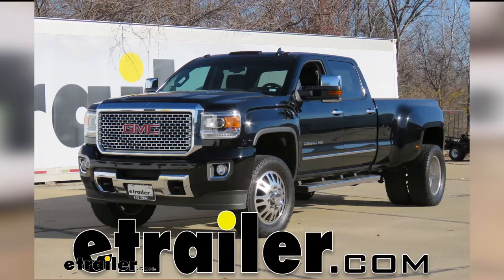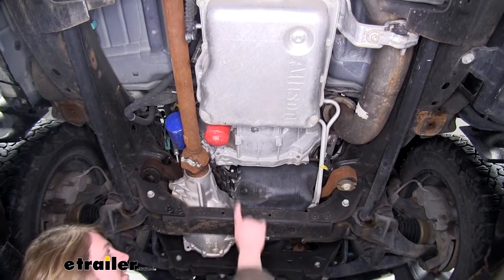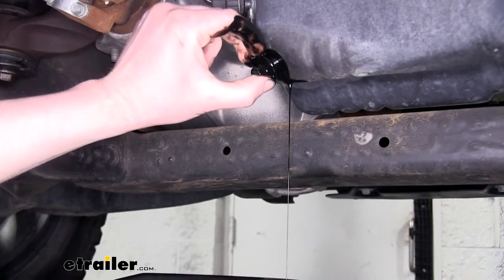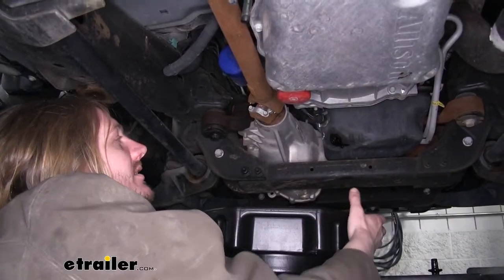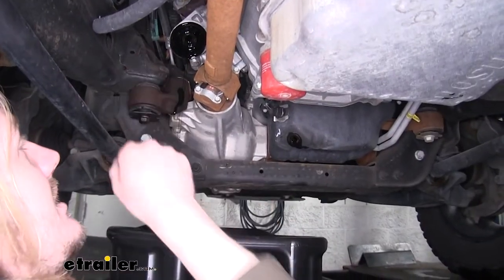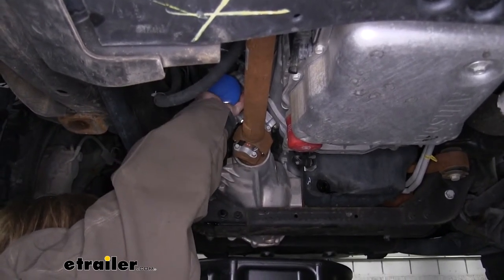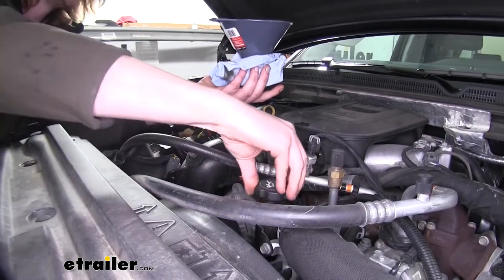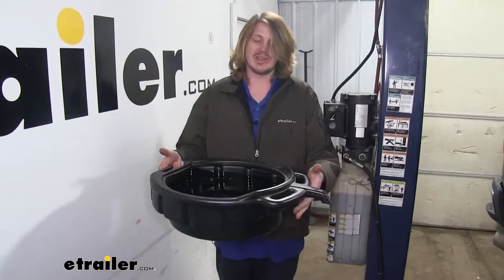etrailer | PTC Custom Fit Engine Oil Filter Installation - 2016 GMC Sierra 3500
Today on our 2016 GMC Sierra 3500 we're going to be installing PTC's custom fit engine oil filter. Prior to doing your oil change and replacing your oil filter, it is recommended that you get your oil up to operating temperature because one: hot oil is thinner so it will drain more of the oil out than if it is thicker, cooler oil. Additionally, I like to pop the top off the oil fill cap because that will allow air to go in as the oil drains out preventing any vroom, vroom, vroom, gurgling out of your drain pan. This will also let more of the oil come out so you're getting the most of the old oil out and putting fresh oil in.We're now underneath of our Sierra. Here's our oil pan located here. If you go just to the left of the oil pan and straight up above our drive shaft if you have a four wheel drive model, you'll find your oil filter there.

Now before we take our oil filter loose, I like to drain the oil first. We're going to take our wrench here and we're going to loosen up our drain plug. Our drain plug wrench here in on a swivel on both sides which makes it easier to get into tight spaces and get that perfect leverage you'll need to take your drain plug off.Our Sierra here uses a 13mm for its drain plug, so we've got it on there. See how we get that nice swivel so we can get that perfect spot we need to get it off. We've also got a nice long handle to give plenty of leverage making it easy to get this cracked loose.

Now we'll loosen it by going counterclockwise. And once you've got it loose, you'll take it the rest of the way by hand. We'll now position our drain pan underneath our drain plug here. I do like to come back a little bit because it is going to shoot out of there. We'll position it about there and now we can take our drain plug out.When I'm taking the drain plug out I like to do it by hand.

I push inward to help keep the oil from splashing all over the place. Once the drain plug's all the way loose, you're going to want to pull it away from the oil pan quickly. And now it will go into our drain pan. I like to move it up because as it drains out this is going to get closer and closer to the pan and eventually it will start to run down the pan and drip off. We want to make sure we catch it all.

Now that we've got our oil mostly drained down to a little trickle here, it'll much easier for us to take our filter out.In some cases your filter's not as close to your drain plug like ours is here. You may need to wait until this finishing draining, put your plug back in, and then move onto your filter. But since our pan is big enough and we can get to it, we're just going to slide it over. We'll now remove our filter. And FloTools makes a variety of different styles of filter wrenches. We're going to be using the band style here to loosen up our filter as it's typically quite tight because it's been on there for so long. But we'll get our filter wrench on there and we'll now loosen it by turning it counterclockwise.Once you've got your filter loosened, you can typically start unscrewing it by hand. We've now positioned our oil pan just to the left of our drain plug here so that way it's underneath our filter. If your vehicle didn't have a close enough drain plug to our filter like our Sierra does, you may need to completely drain your oil before moving onto your filter. Now that we are underneath our filter with our pan, and we've loosened it with our filter wrench, we can finish taking it off the rest of the way by hand. And I like to turn it slowly until it starts to drain. We're unscrewing it here and you can start to see some of the oil start to drain.Now since our filter here is horizontal, we can go ahead and take it off the rest of the way, but often your filter is vertical, as you see here, and you're going to want to let that drain out or else you're going to have oil run all down your arm and onto your sleeves and make a good old mess. We're going to avoid that. We're now going to continue twisting it off. Once we get it loose we'll put our filter down in our pan and let it continue to drain out of the filter into our drain pan. Now we've got our filter off and you can see there's where our filter goes. If you look around the outside, you'll see a black ring. In most cases when you take your oil filter off, the rubber gasket will stay with the filter.But if it does not and stays on your engine side, you want to make sur